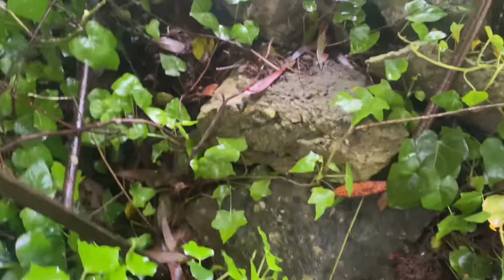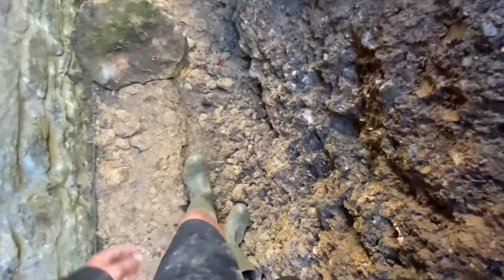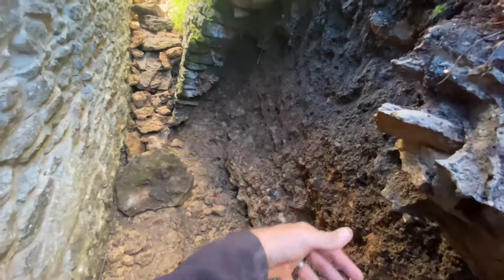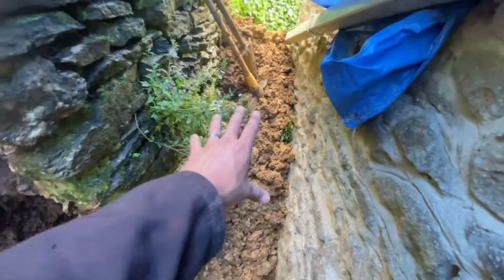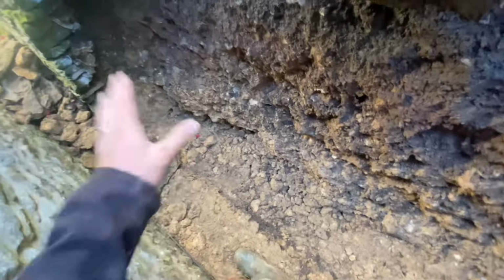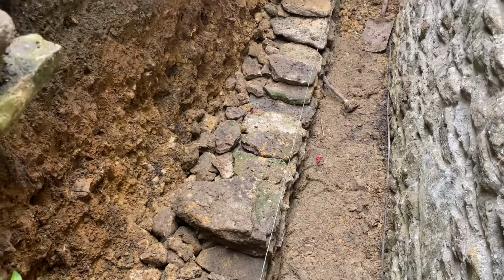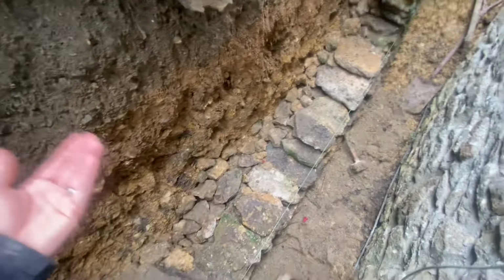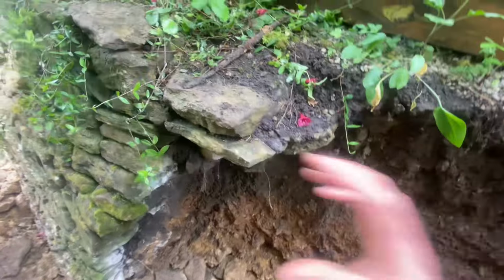Dry Stone Wall Build - Part 2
Part 2 of a awkward dry stone retaining wall repair!